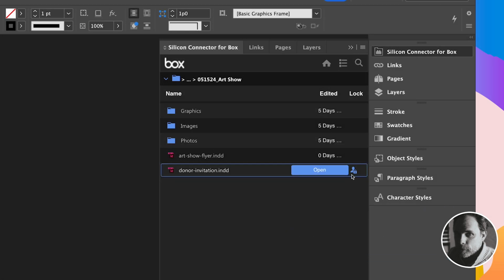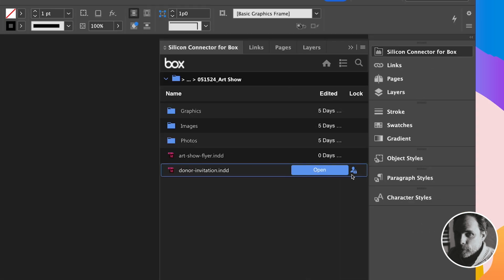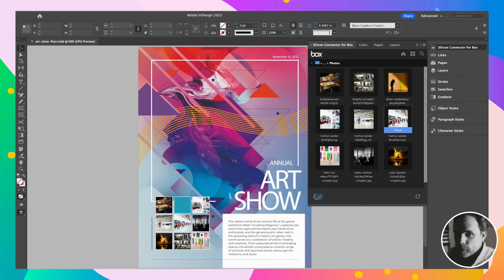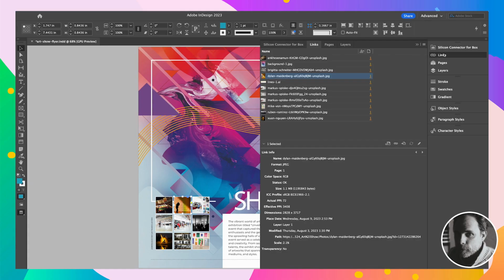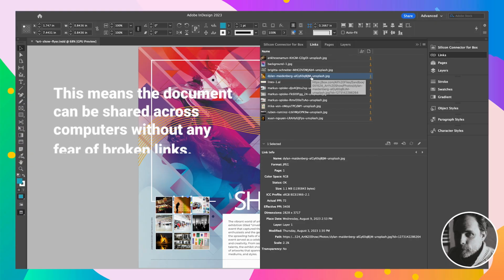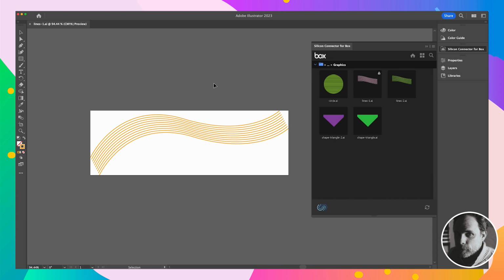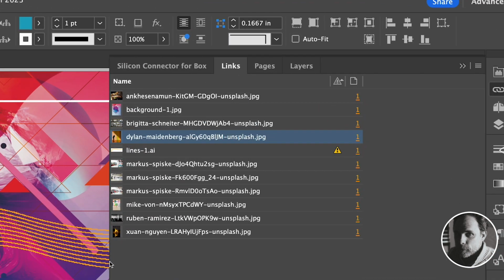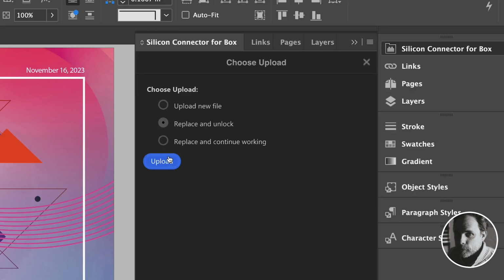Silicon Connector for Box: Tutorial & Beginner's Guide | Silicon Publishing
Silicon Connector for Box lets you work with the Box Content Cloud from directly within Adobe InDesign, Photoshop, and Illustrator. In InDesign, dragging an asset from your Box account into a document creates a true, URL-based link. This uses low-level technology that no other company offers.